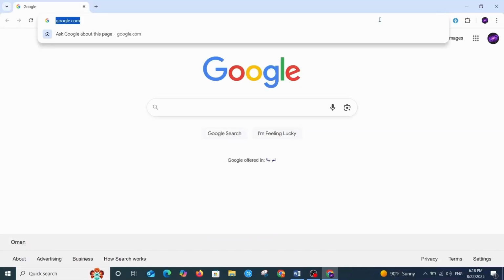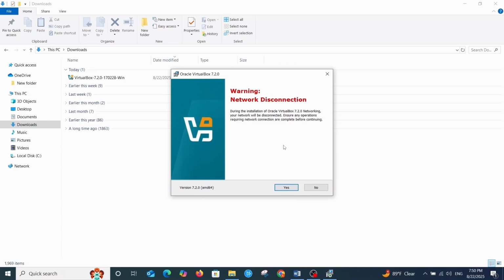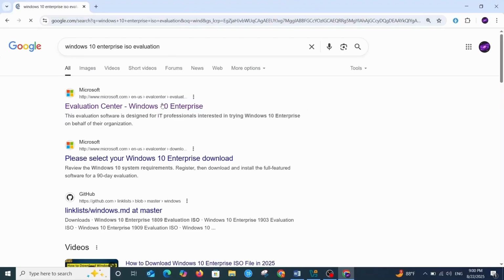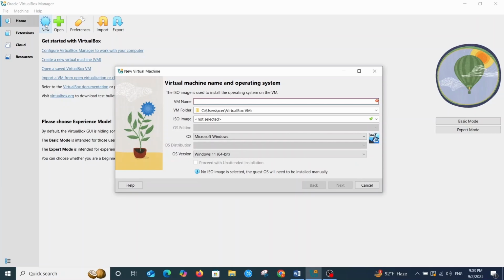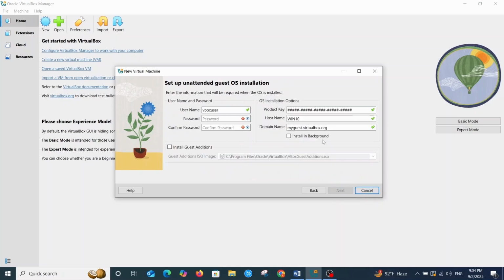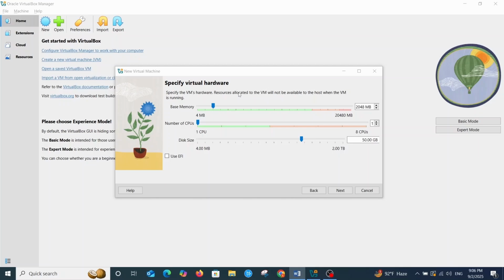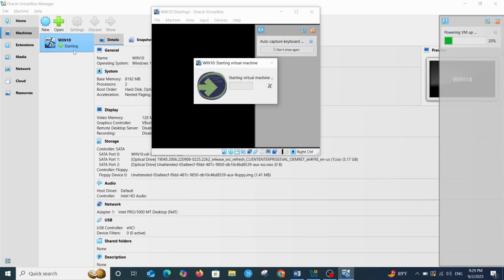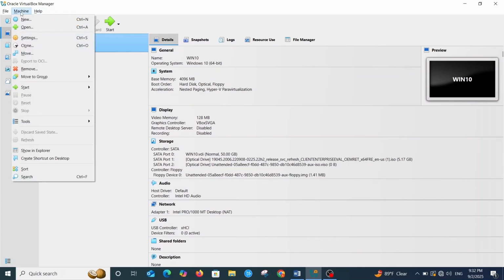Install VirtualBox & Windows 10 Enterprise | Complete Beginner Tutorial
Learn how to install VirtualBox step by step in this easy tutorial! 🚀
I’ll guide you through downloading, installing, and setting up VirtualBox on your computer so you can run virtual machines without hassle.

 What you’ll learn in this video:
• How to download VirtualBox
• Install VirtualBox on Windows/Mac/Linux
• Create and configure your first virtual machine
• Install Windows 10 Enterprise in VirtualBox